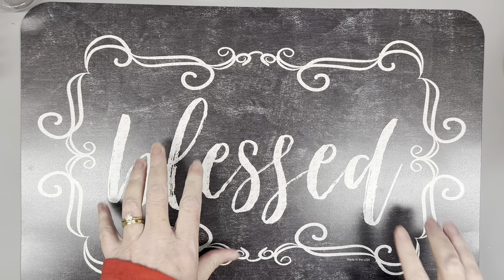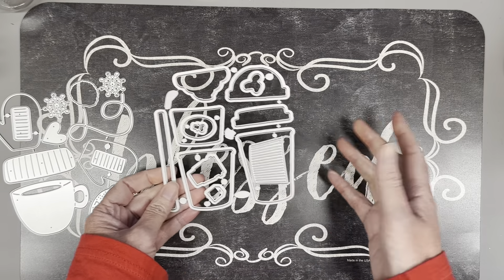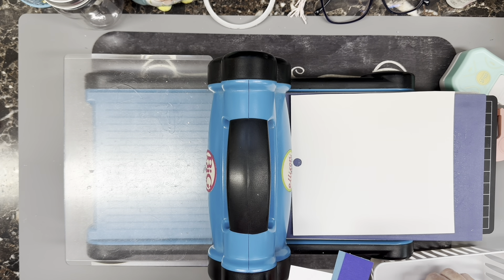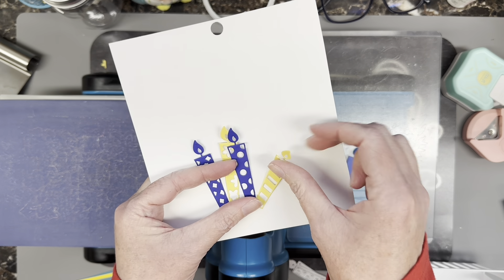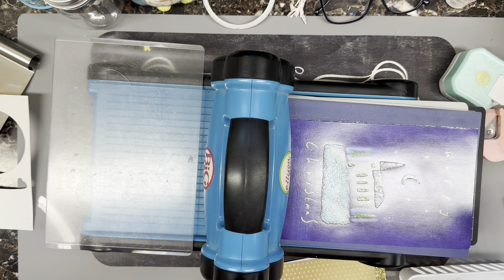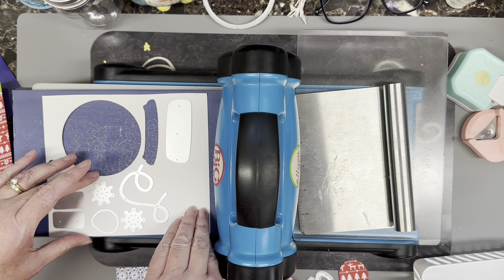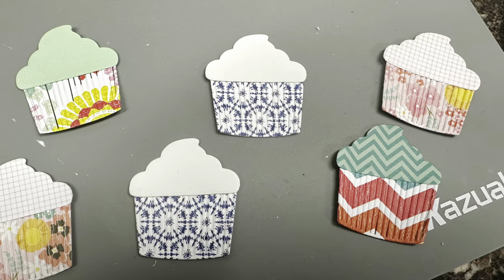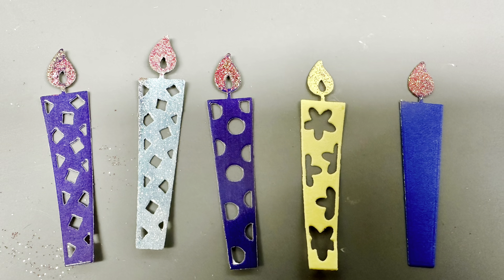Winter Temu Haul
2 Days to finally get this posted!